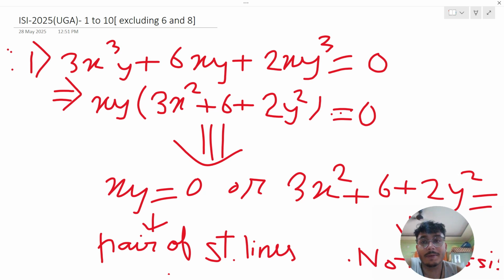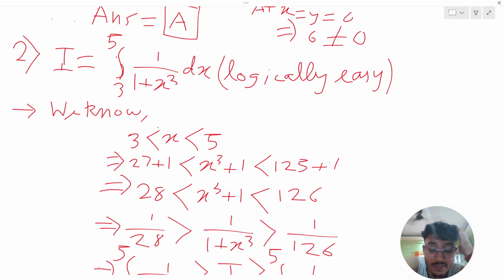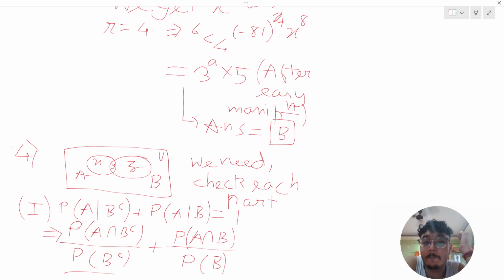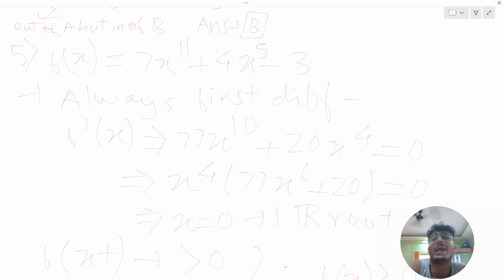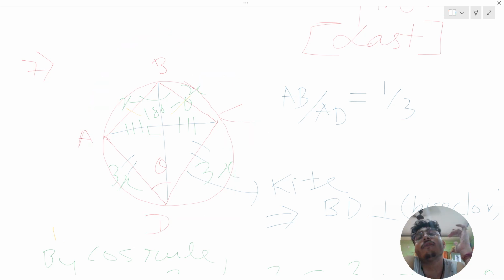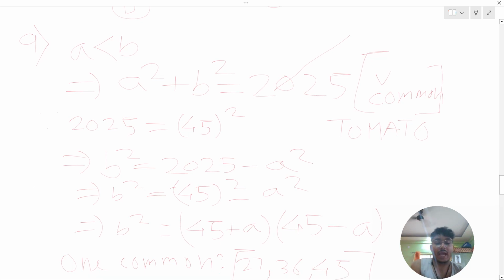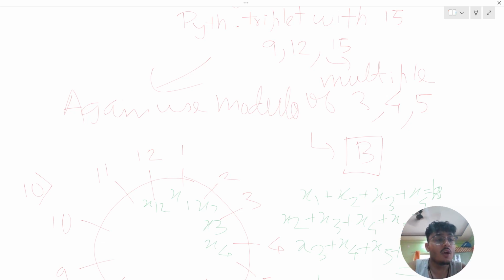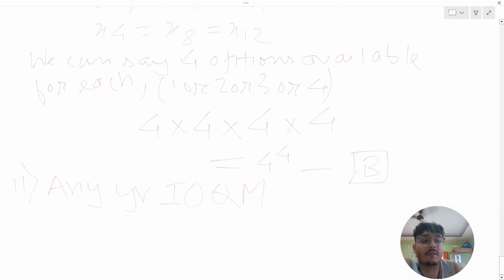How I Solved ISI 2025 UGA (Q1–10) – You Can Too!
Welcome to this detailed solution video for the UGA section of the ISI 2025 entrance exam! 🎯
In this video, we walk through Questions 1 to 10, skipping Q6 and Q8, and explain each problem with clear, step-by-step reasoning to help you understand the concepts, not just memorize answers.

✅ Perfect for:
* ISI aspirants (B.Stat/B.Math)
* Students preparing for competitive math exams
* Anyone aiming to improve problem-solving skills

📌 Covered in this video:

Logical reasoning

Combinatorics

Number theory

Algebra & geometry fundamentals
(All through actual ISI-level problems)

✔ Learn exam strategies
✔ Get insights into ISI's problem style
✔ Boost your confidence before the next big step!